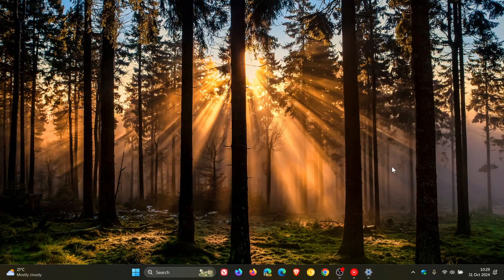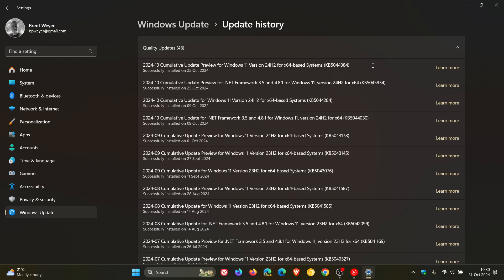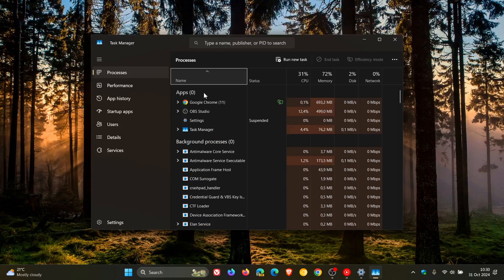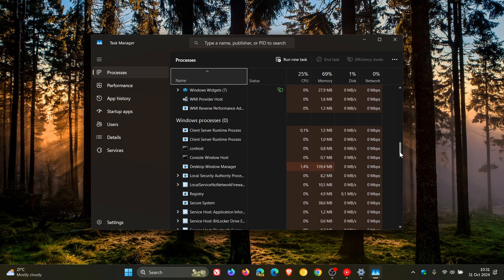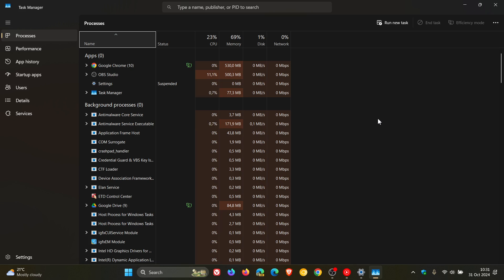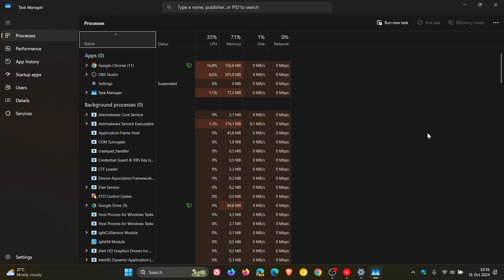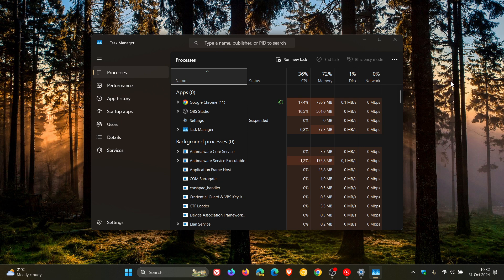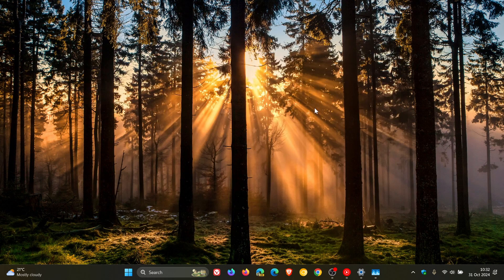Microsoft Confirms Windows 11 24H2 KB5044384 Breaks Task Manager!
Over on the Windows Health Dashboard, Microsoft has officially confirmed Task Manager no longer counts or displays the counted processes, which means you’ll see 0 processes.